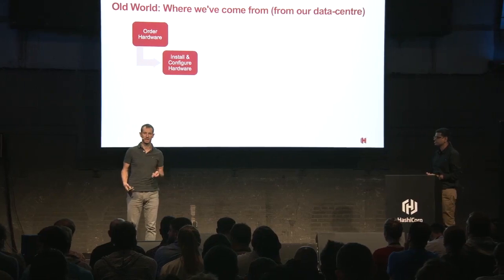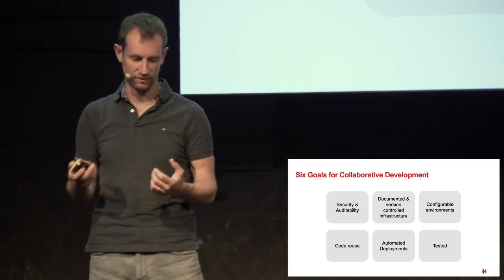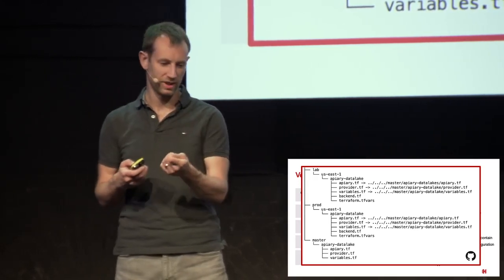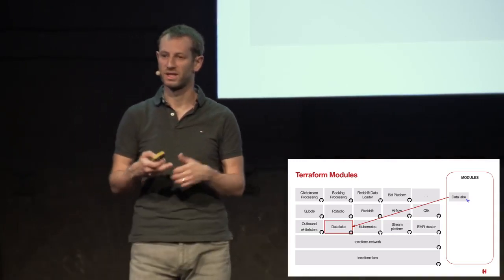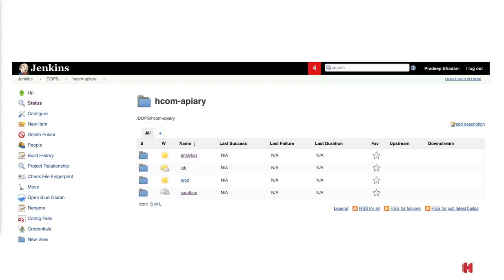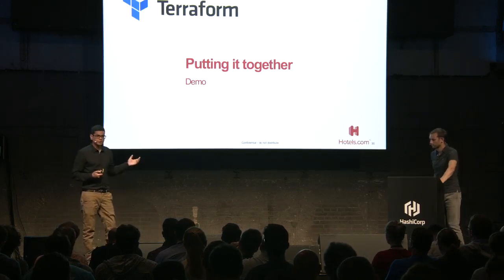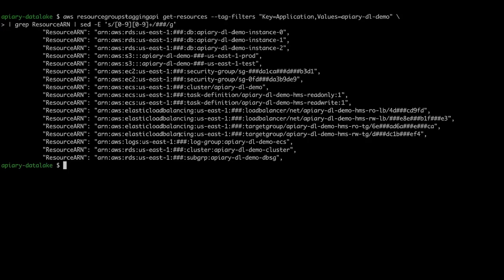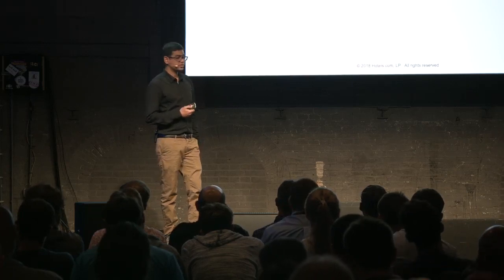Collaborative Development of Infrastructure Using IAC and Terraform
Hotels.com (a brand of Expedia Group) embarked on its journey to the cloud a few years back. The idea was to benefit from scale, speed-of-development, and better cost management. Together these factors would help us meet customer needs quickly and bring innovation in solutions. On the way we discovered the huge benefits of using infrastructure as code to manage our resources.

Moving to cloud is a lucrative journey, but when you start working with multiple cloud (AWS) accounts, it becomes difficult to manage infrastructure and scale with limited resources, in terms of people.

We are passionate about open source and code culture, and we decided to write our AWS infrastructure as code and manage it.

We started to use Terraform in our cloud journey, and it has proved to be an integral tool and framework to manage our AWS accounts.

In this talk, we will explain how we are using Terraform to quickly build reliable, scalable infrastructure on cloud. Also, we will cover defined processes that different teams (not just our infrastructure team) can collaborate on to build infrastructure. -